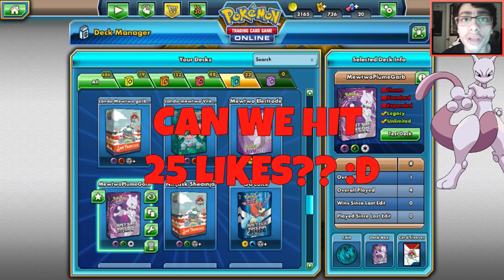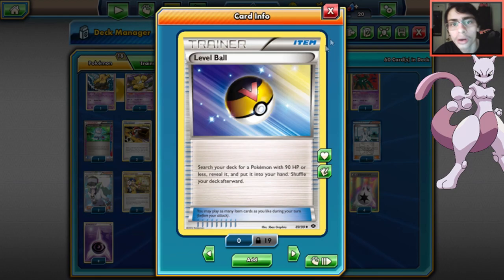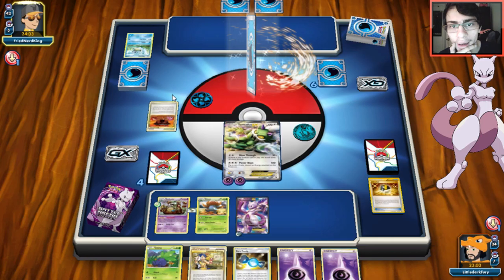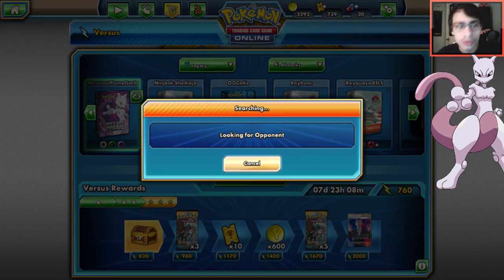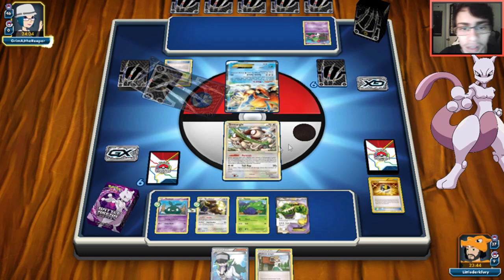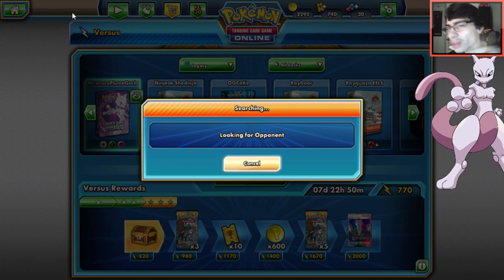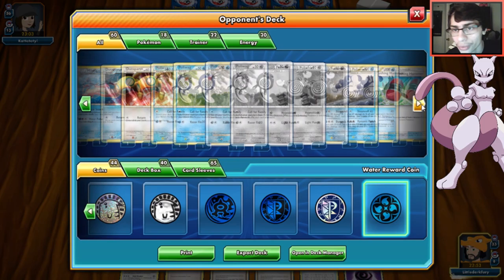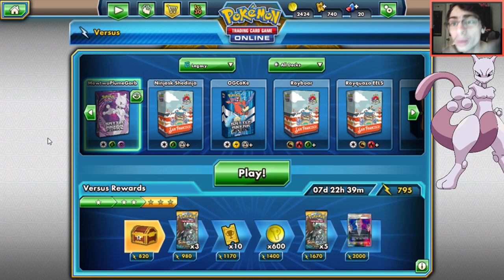PTCGO New Legacy Mewtwo EX ULTIMATE Lock Deck! Vileplume/Garb/Mewtwo Team up!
In today's PTCGO video we look at a new deck i have made revovling around Mewtwo EX Vileplume and garbodor in legacy format! it makes the ultimate lock when you combine Item lock and ability lock there is nothing your opponent can do while you give them a nasty beatdown with mewtwo and tornadus!

#Pokémon - 18

* 1 Bouffalant DRX 110
* 1 Smeargle CL 21
* 2 Tornadus-EX DEX 90
* 2 Oddish BCR 1
* 1 Gloom BCR 2
* 2 Vileplume UD 24
* 1 Drowzee HS 62
* 1 Hypno HS 23
* 3 Mewtwo-EX LTR 54
* 2 Trubbish NVI 48
* 2 Garbodor DRX 54

* 1 Computer Search BCR 137
* 3 Ultra Ball PLF 122
* 2 Pokémon Collector HS 97
* 2 Skyla BCR 134
* 3 Rare Candy SUM 129
* 3 Professor Juniper PLB 84
* 4 Professor Oak's New Theory HS 101
* 1 Pokémon Center NXD 90
* 1 Colress PLS 118
* 3 Float Stone PLF 99
* 2 N NVI 101
* 2 Level Ball NXD 89
* 1 Aspertia City Gym BCR 127
* 2 Junk Arm TM 87

#Energy - 12

* 4 Double Colorless Energy EVO 90
* 8 Psychic Energy HS 119